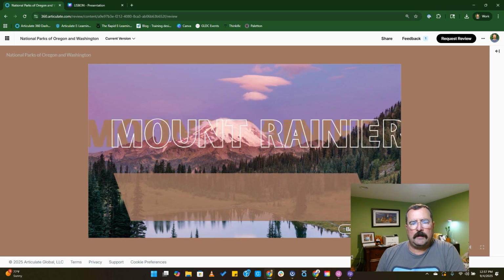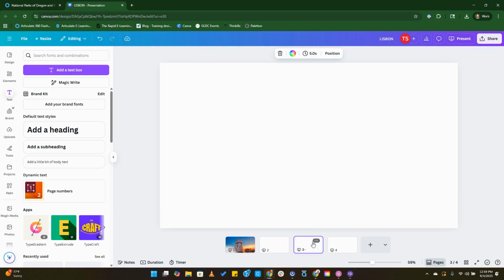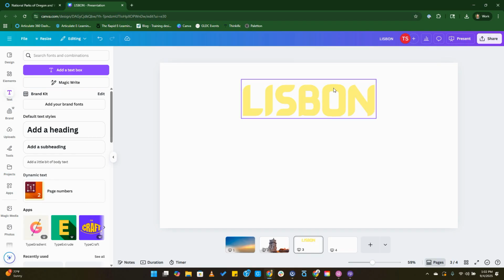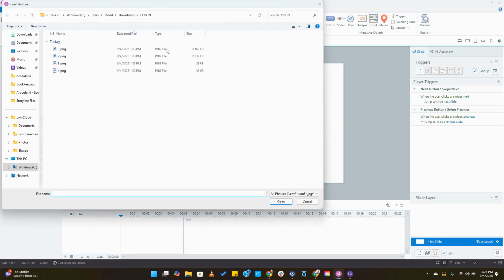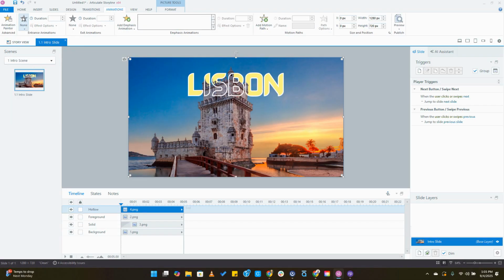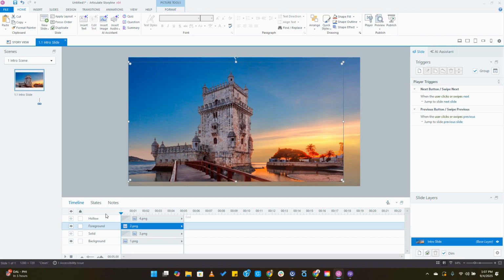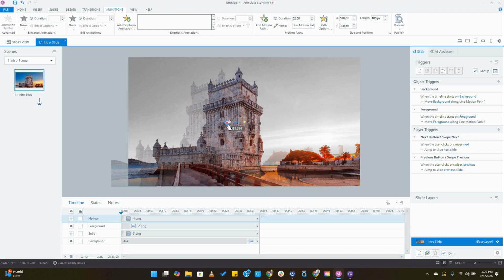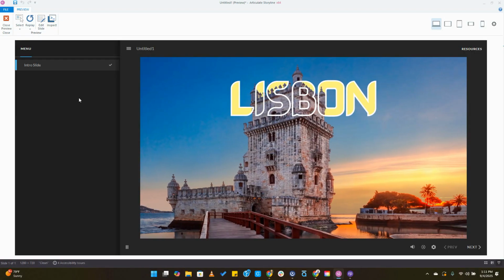Blending Text With a Background Image in Storyline 360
In this tutorial, I share how to use Canva and Storyline 360 to create a visual effect that blends text and a background image.